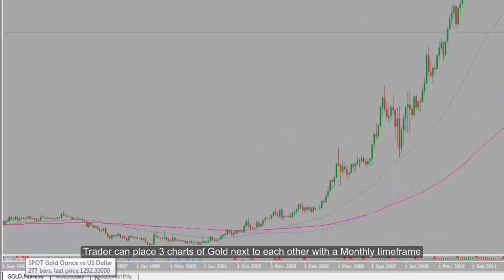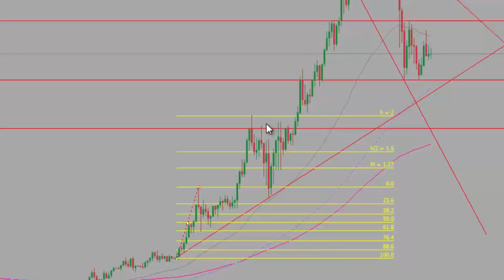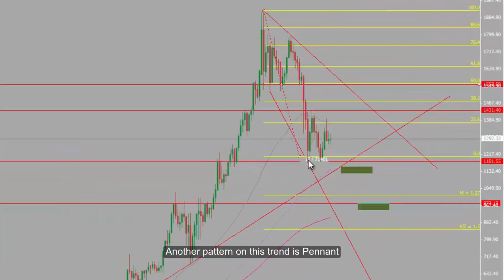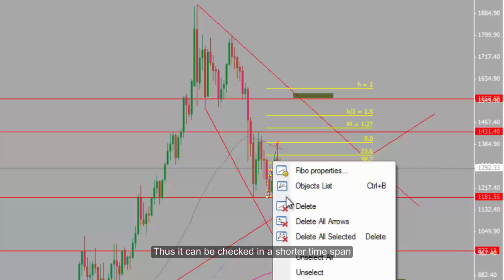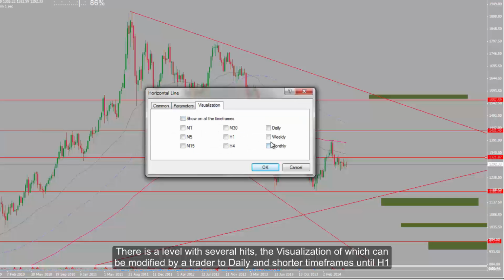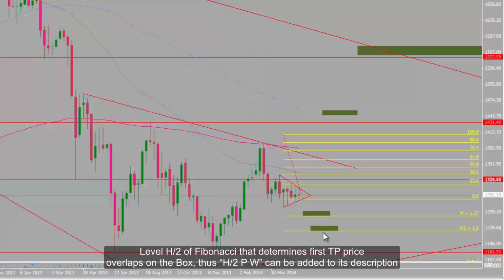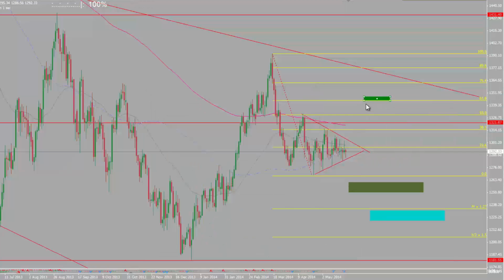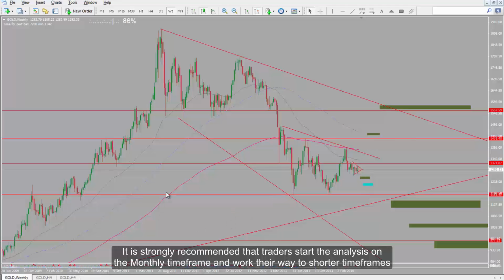51-Gold Trend Analysis Applying Price Action SUB